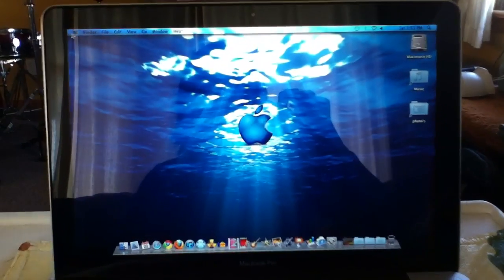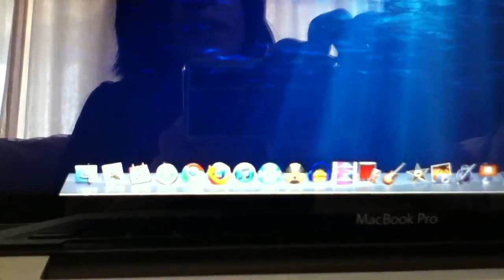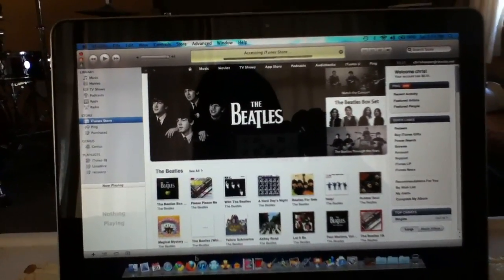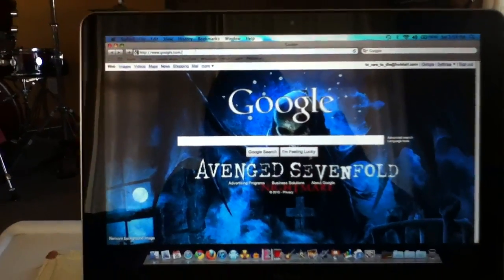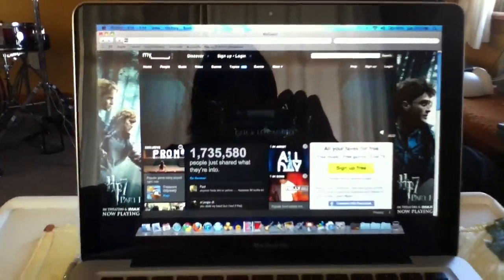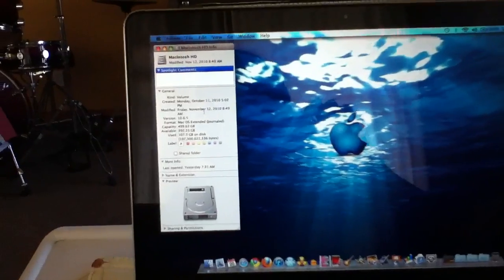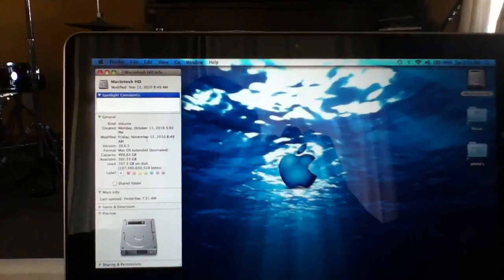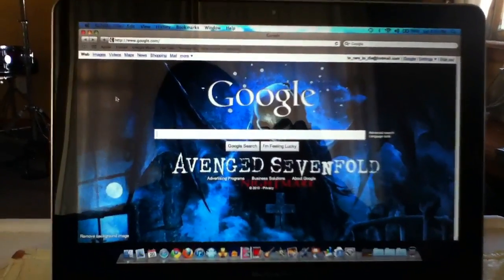MacBook pro 13 inch review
This was shot with an iPod touch 4 gen in 720p resolution. Hope you enjoy it.